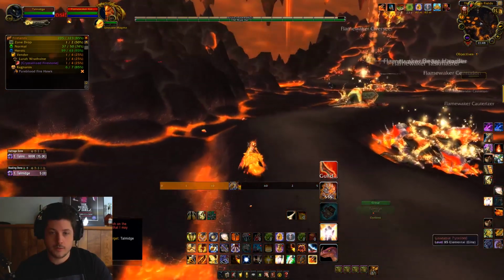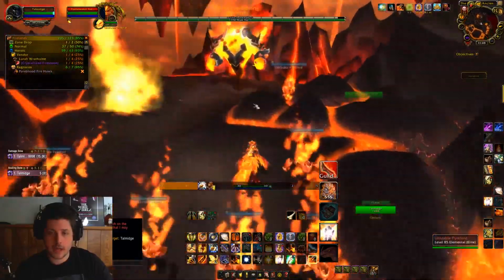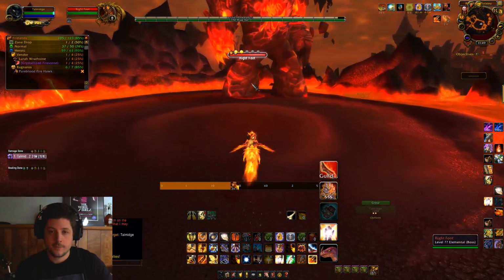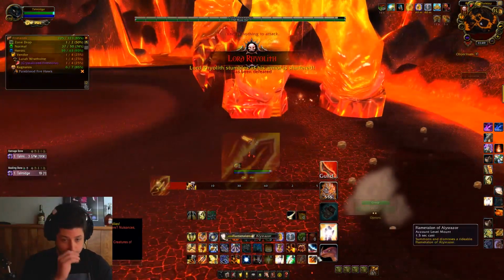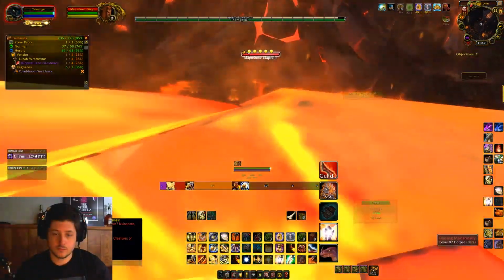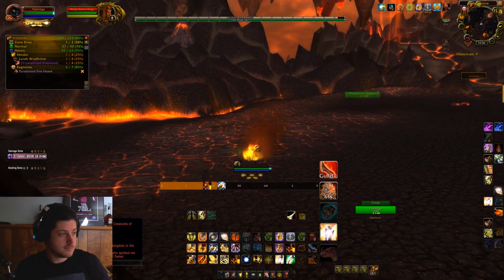FASTEST FIRELANDS CLEAR for Mount Farming (guide) - WoW 8.2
This video is still faster for complete clears. Which would be more aimed to transmog farming and mount farming.

Here's the fastest way to clear heroic 25 man Firelands in the World of Warcraft for mount farming. I spent a lot of time farming for the Flametalon of Alysrazor and Pureblood Fire Hawk.  So over the LITERAL YEARS of farming for both of these I really found a way to get in and out in about 10 to 12 minutes. With faster toons you could probably get this speed run down to 8 or 9 minutes. Thankfully, I got the mounts a few months ago so now I'm sharing my fastest way to clear Firelands in video form for you all. I hope this guide helps!